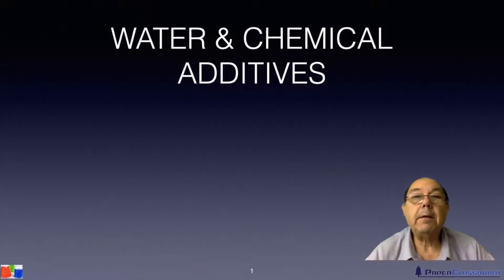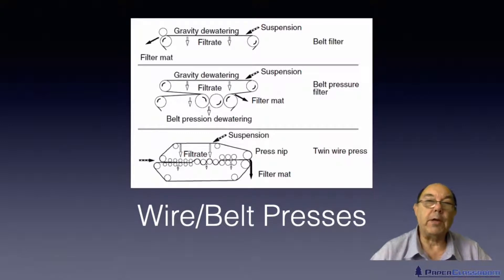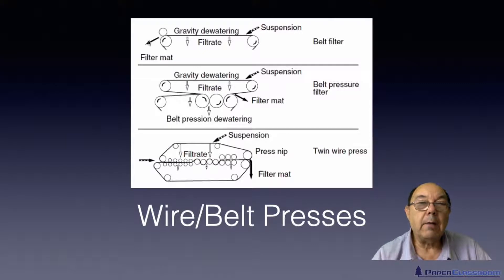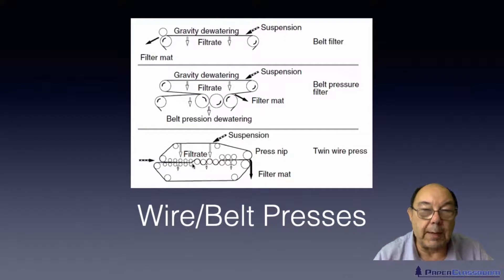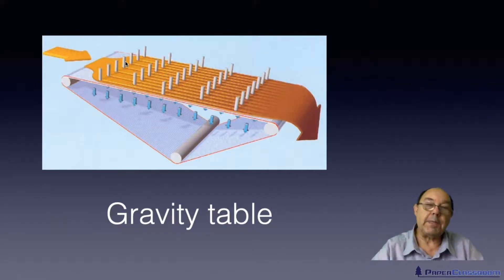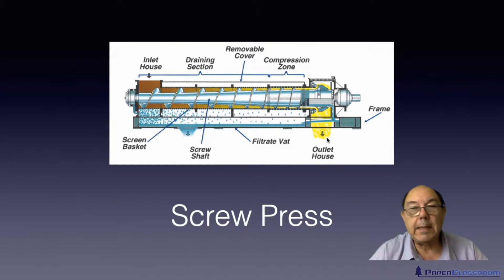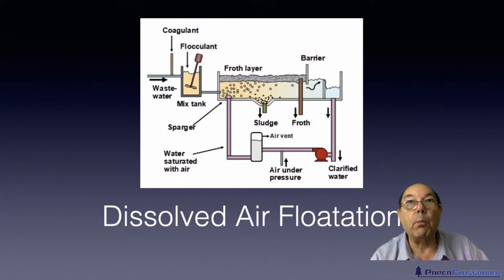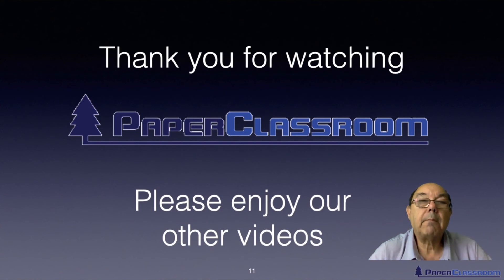Level 2 Papermaking - Equipment for effluent treatment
This video supports the Level 2 Technical Certificate Water & Chemical Additives Unit. In this tutorial we look at the equipment used for effluent treatment.